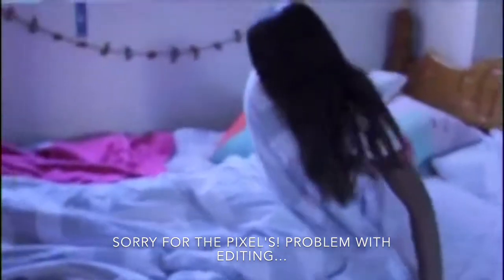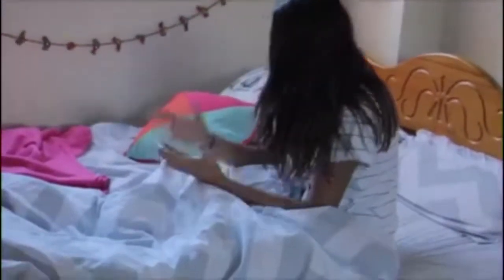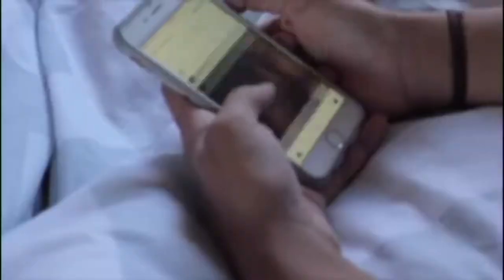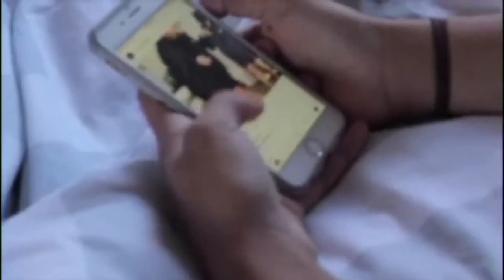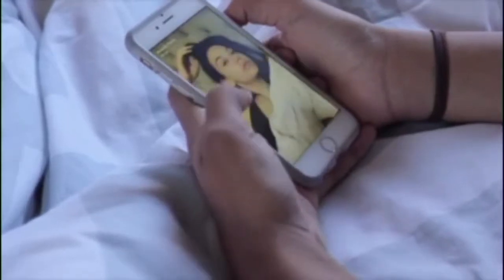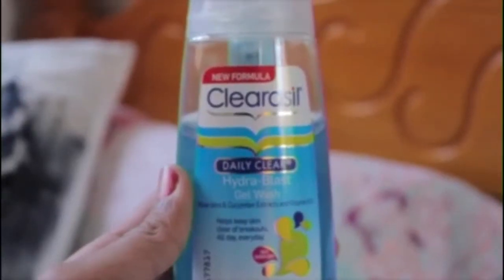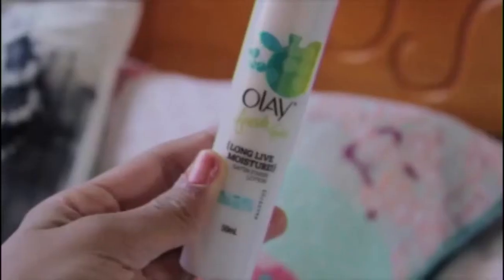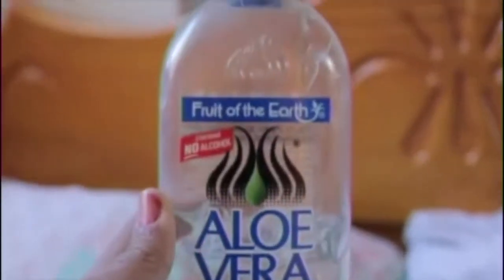Morning Routine | Emelia Cawthorn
Hey guys! Welcome to another video! Love you guys!